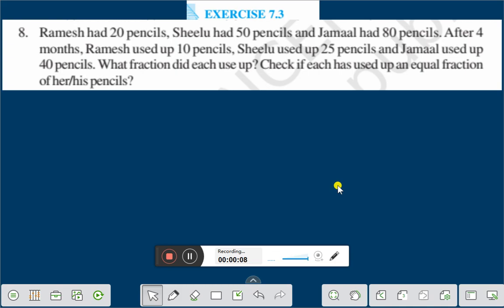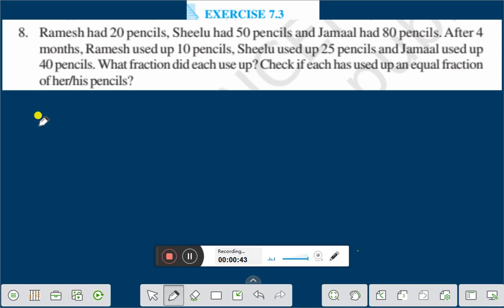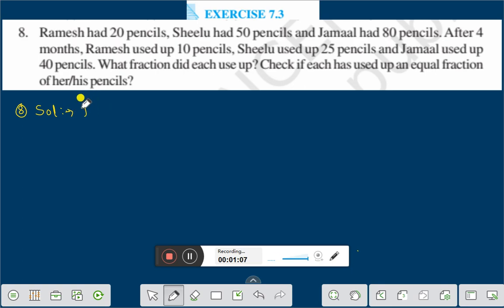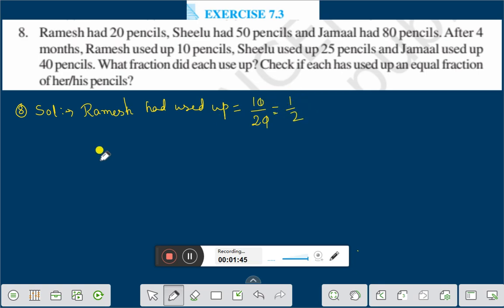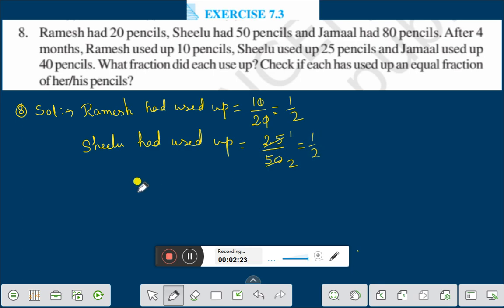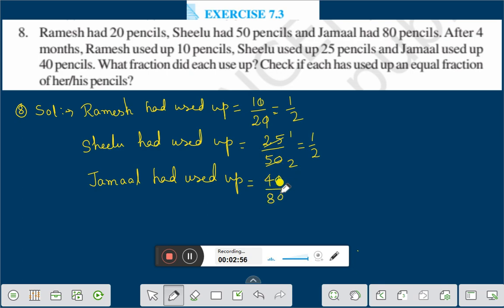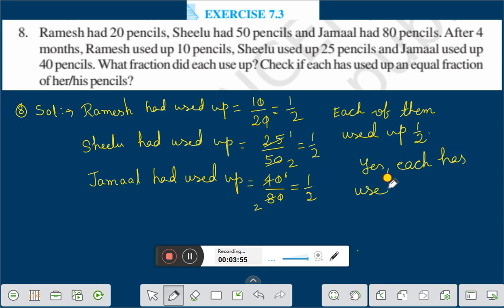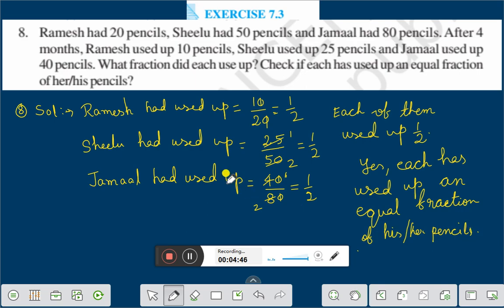EXERCISE- 7.3 ,Q.NO- 8 ,FRACTIONS,MATHS CLASS-6,CHAPTER-7